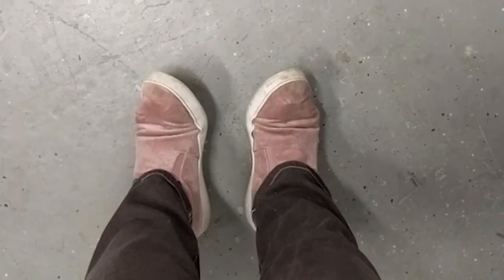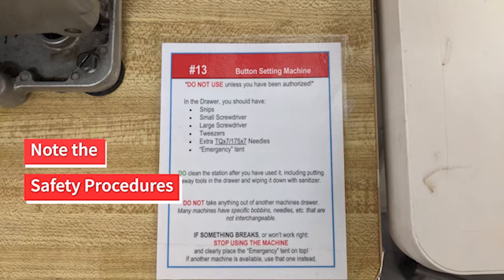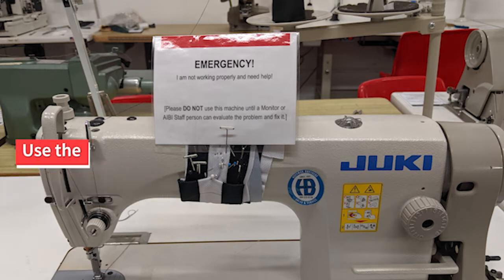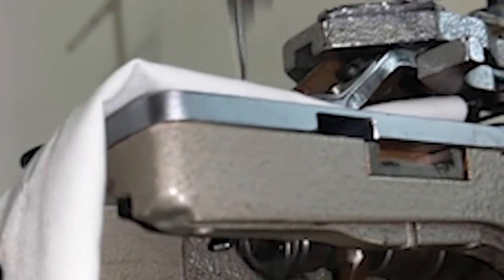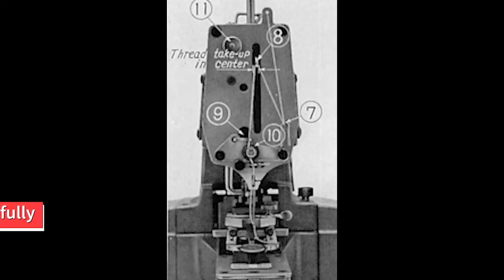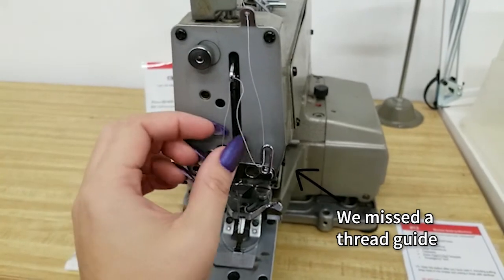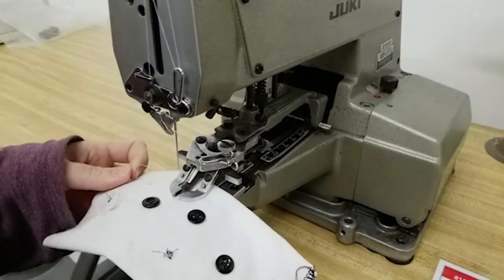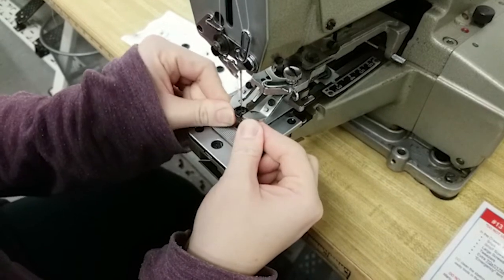Fashion Lab Maintenance: Juki MB-373 Button Sewing Machine Troubleshooting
Get hands on with AIBI!

The AIBI Fashion Lab has the tools for any Fashion Designer to self-produce their apparel line. It can often feel intimidating to troubleshoot any of the more complex, industrial sewing machines. One common problem you may encounter with the Juki MB-373 Button Sewing Machine, is when the stitching doesn’t lock and comes apart from the button. Check the threading on your machine – this could be the reason your machine is not working right!

00:07 – Safety PSA
00:54 – Description of Button Sewing Machine and what is going wrong
01:28 – A Clue to why the machine is not working right and how to fix it.

For the full listing of machines at the Fashion Lab,

If you like our content, please support our mission with a tax deductible donation